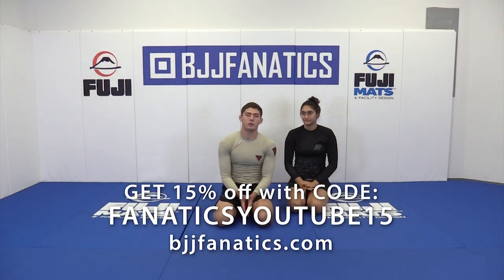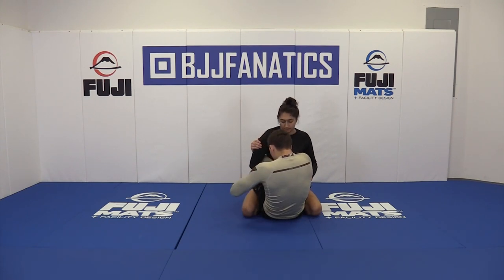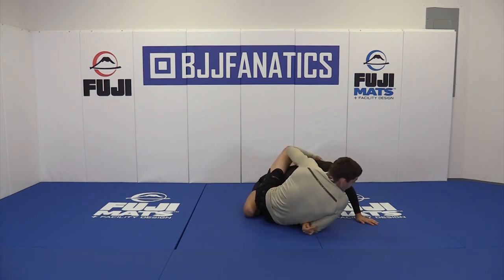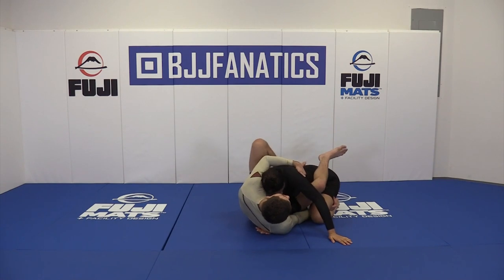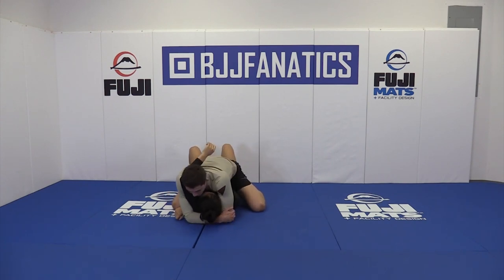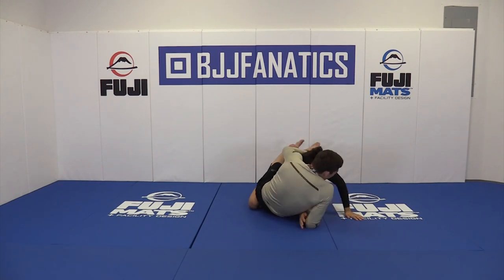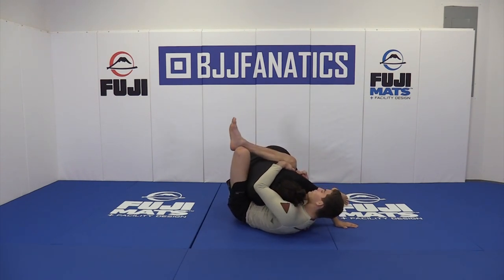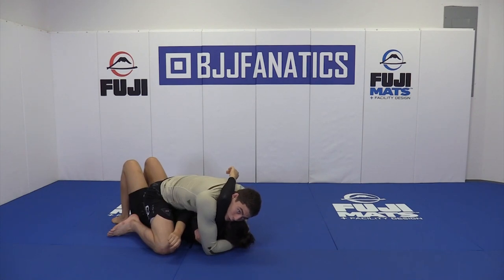Pendulum From Arm Drag by Roberto Jimenez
PENDULUM FROM ARM DRAG

This BJJ Training video teaches the Pendulum From Arm Drag technique.

Roberto Jimenez is one of the top young gun BJJ competitors on the scene today.  This is an excerpt from his new CLOSED GUARD YIN YANG SERIES available exclusively from BJJFanatics.com.